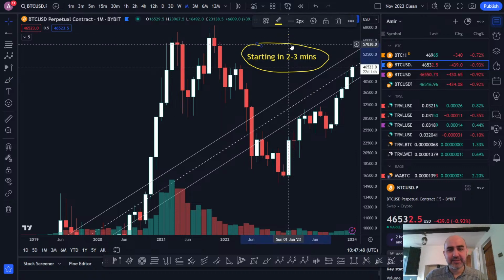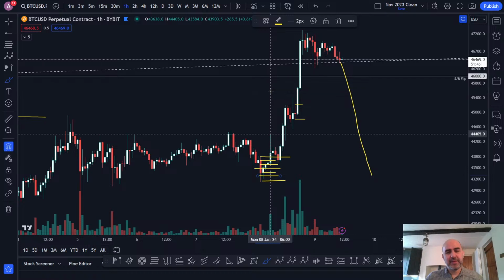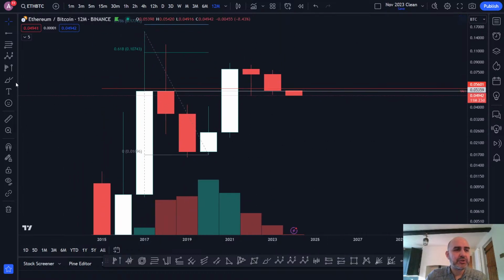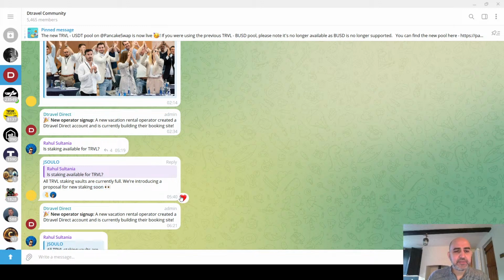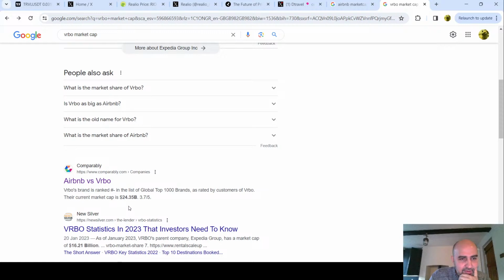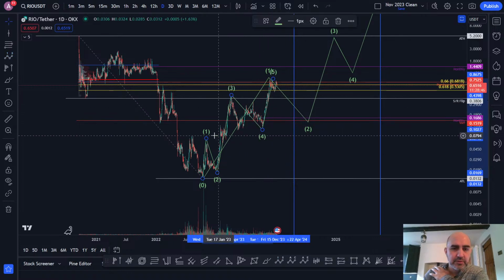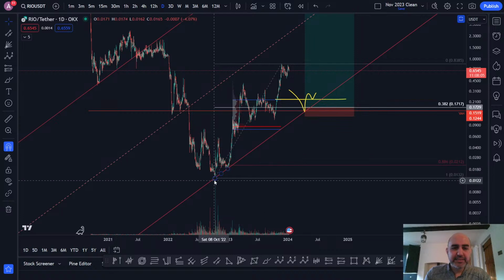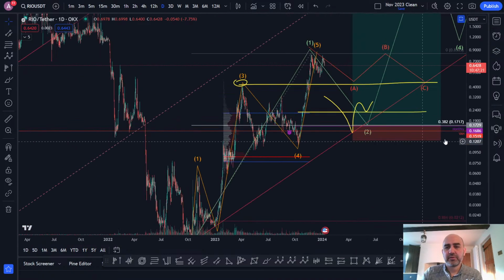Live Bitcoin Analysis, $BTC in new range - $TRVL tokenomics proposals - Charting $RIO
Live Bitcoin and crypto charting analysis for 9th January 2024.

$BTC has shown a massive sign of strength but finding acceptance into a new and higher range.  I will do technical analysis on this higher range and identify levels of support and resistance.

$TRVL tokenomics proposals are released this week.  I will discuss what this will mean for the future of $TRVL and Dtravel.

I will be charting $RIO Realio to see what the future holds for this RWA token.

This is educational content and we will be utilising Candle Theory to contemplate the next moves.

I chart crypto as a hobby. None of this is financial advise. My long term strategy is always dollar cost averaging, buy and Hodl as described in this video

If you own a property and want to join and list it on Dtravel,

Live chat:
Amir's Candle Theory - Charting Crypto & Bitcoin

David Fazaldin
​good morning

​hi

David Fazaldin
​can you explain how the orderblock would be created?

David Fazaldin
​good explaination

David Fazaldin
​lol its ok - im enjoying this

David Fazaldin
​single prints at 46216, 45712, 45508

David Fazaldin
​45408*

David Fazaldin
​yes

David Fazaldin
​sent you a couple screenshots to look at when you go back to btc

David Fazaldin
​needs more yime like you said

David Fazaldin
​more data

Mjeed
​In your opinion, is it appropriate to enter now?

David Fazaldin
​@Mjeed btc?

CraicShot Gaming
​can't hear your voice

CraicShot Gaming
​Nice one 👍🏻

David Fazaldin
​look at btc

David Fazaldin
​big dump

David Fazaldin
​i saw the bearish div

David Fazaldin
​it did a nice dump

David Fazaldin
​cleared the SPs

​ye

David Fazaldin
​gaps fill

David Fazaldin
​most of the time

David Fazaldin
​its still in range

David Fazaldin
​i thought those SPS might fill with a quick wick

David Fazaldin
​yeah - its all about the close now

David Fazaldin
​yes i took it

David Fazaldin
​but i entered small

David Fazaldin
​will add

David Fazaldin
​you need more screens

David Fazaldin
​later

David Fazaldin
​good stream